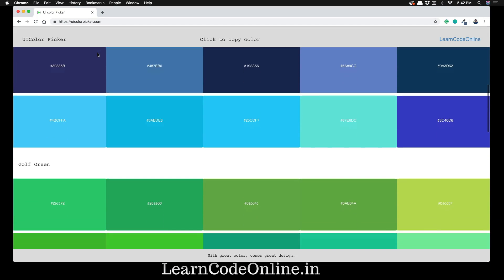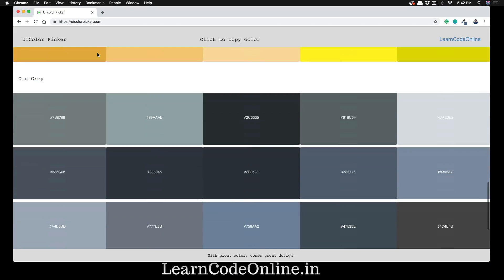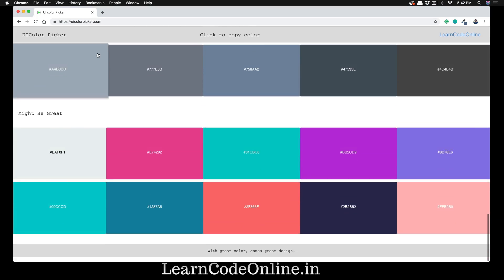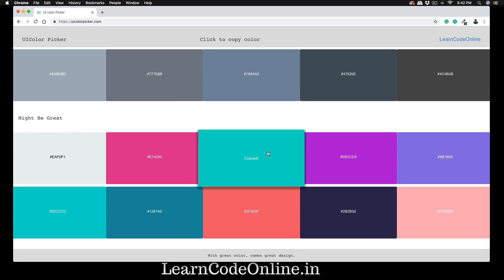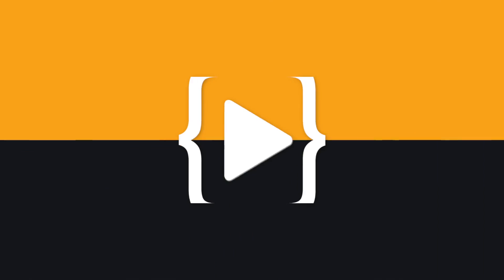Pick perfect Color - UIColorPicker.com